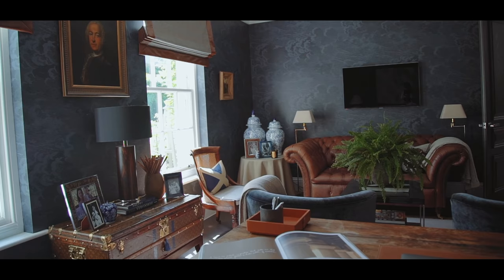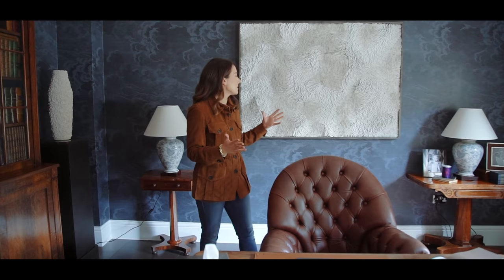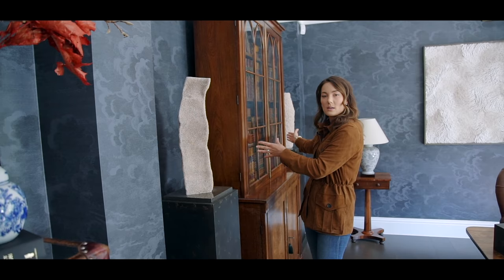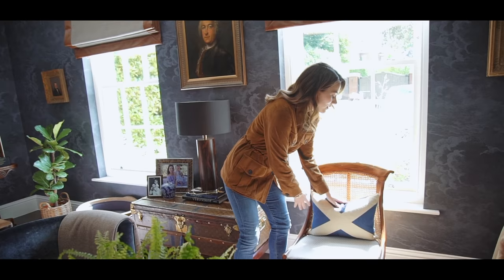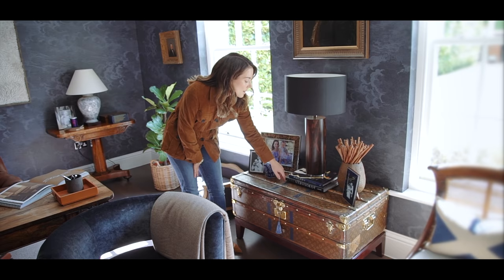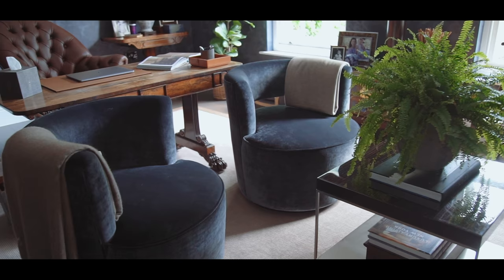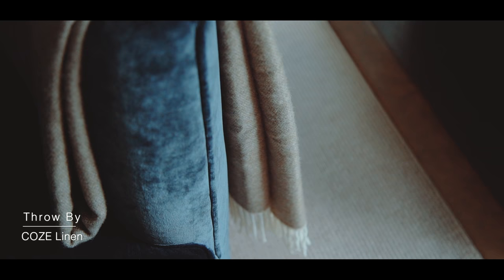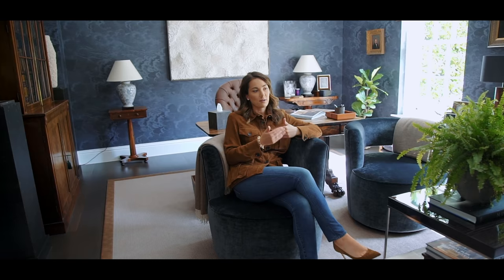TIPS FOR DESIGNING A TRADITIONAL STUDY WITH ANTIQUES | INTERIOR DESIGN IDEAS | HOUSE TOUR 2021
In this episode of our 'Behind The Design' series we'll be giving you an exclusive tour of Sophie's traditional styled study where we'll be sharing some of our top design tips for using antiques in your home along with creating a masculine space.

Sophie Paterson Interiors is a London and Surrey based design studio specialising in luxury residential interiors throughout the UK and overseas for both private clients and developers.
Led by Sophie our experienced team of talented interior designers and interior architects provide a personalised design service to create detail driven, luxury interiors that perfectly suit their context, the client’s needs and will stand the test of time.

In this series we go behind the scenes with Sophie Paterson and reveal everything that goes into creating high end Interior Design, showcasing some of our never before seen completed projects where we'll be sharing with you some design tips and idea's you can apply into your own Interiors at home.

Captured, Directed & Edited By Oliver Norton

Wicker Baskets